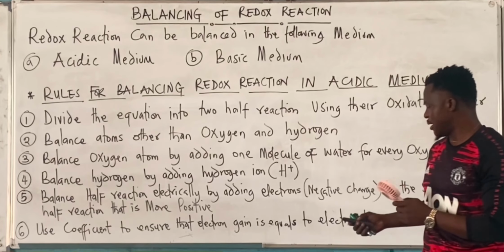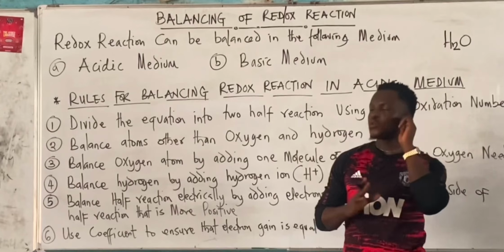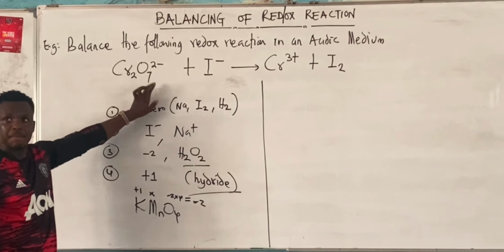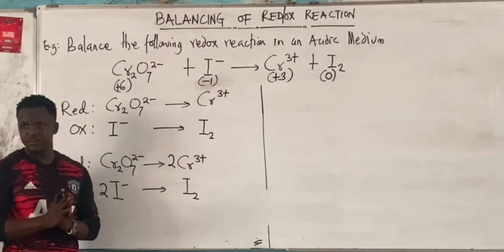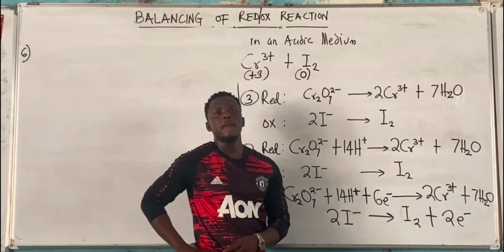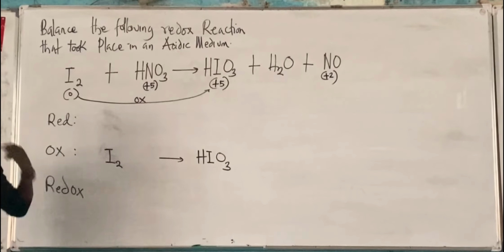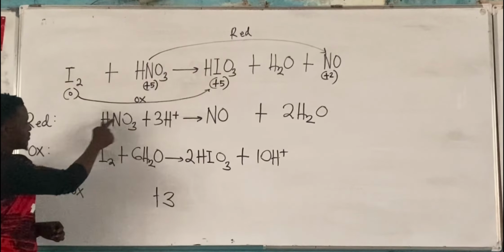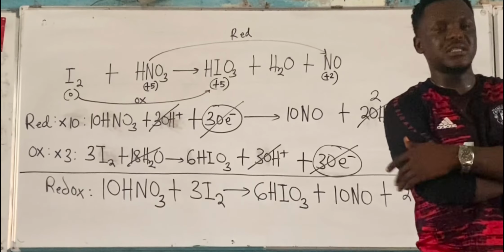Balancing of Redox Reaction in acid Medium...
This video explains the balancing of redox reaction in an acid medium.